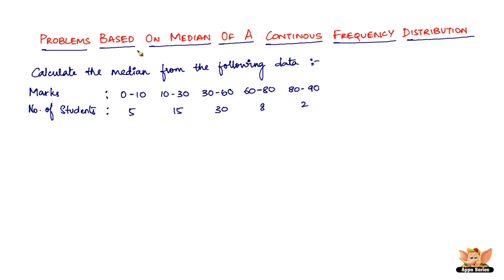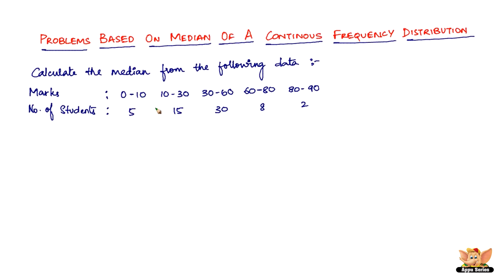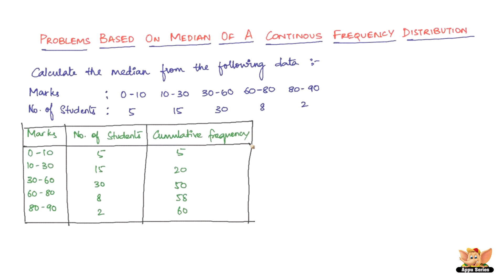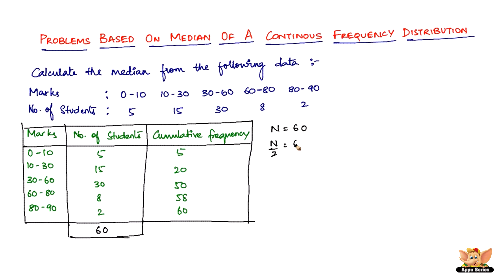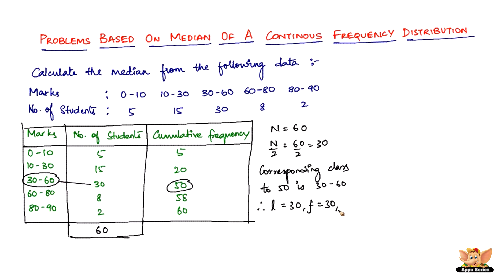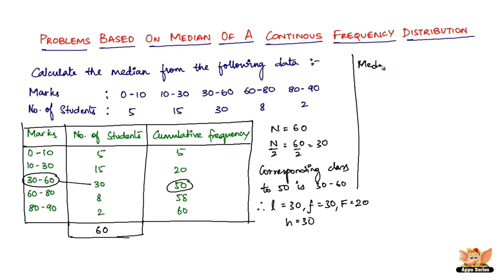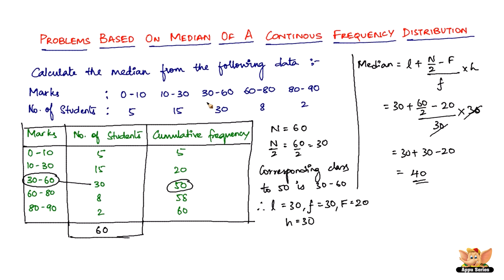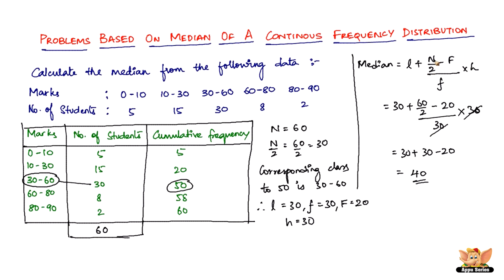How to solve problems based on median of a continuous frequency distribution ? -- Vol. 1 /2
Learn how to solve problems based on median of a continuous frequency distribution from this video.